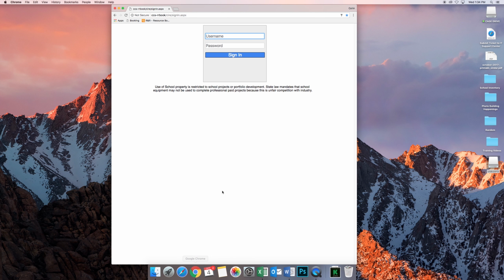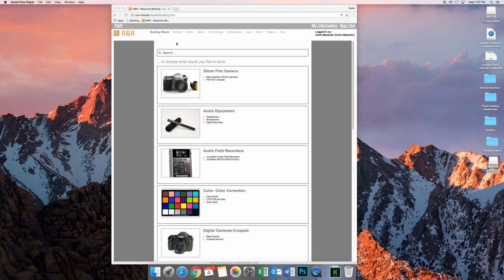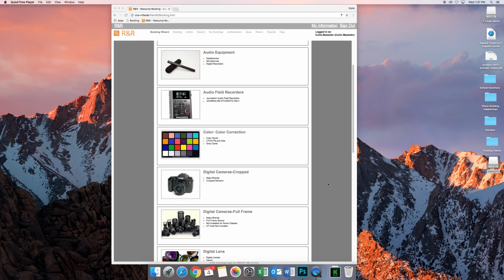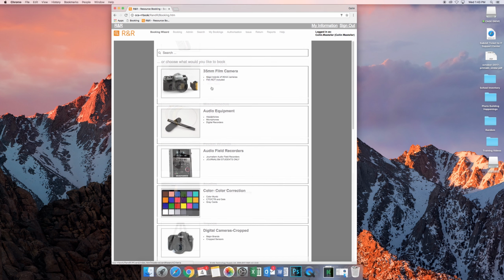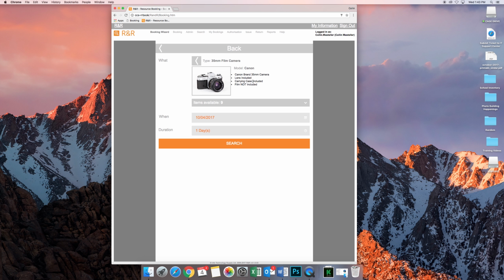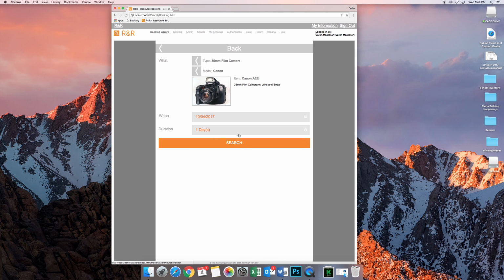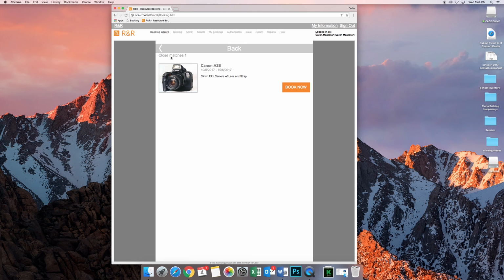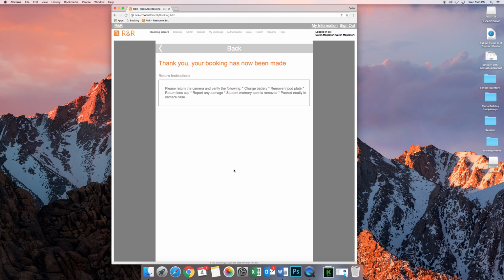R&R Login Tutorial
Tutorial for logging into R&R checkout system for S.F.C.C. Photography.